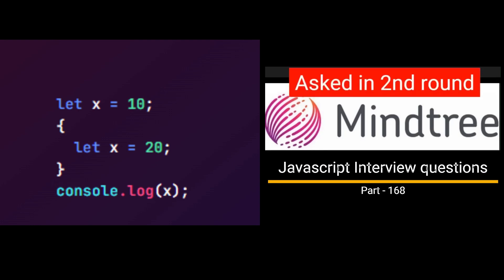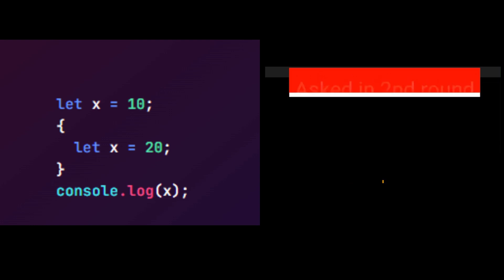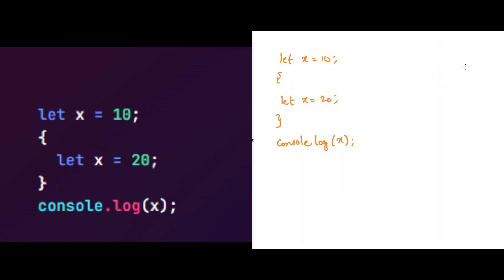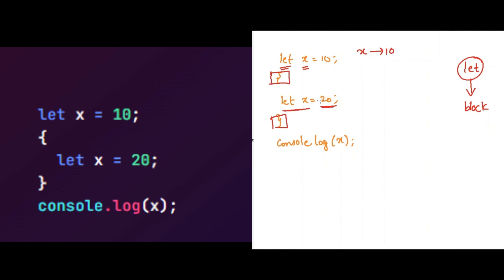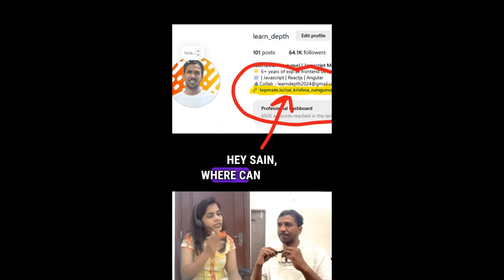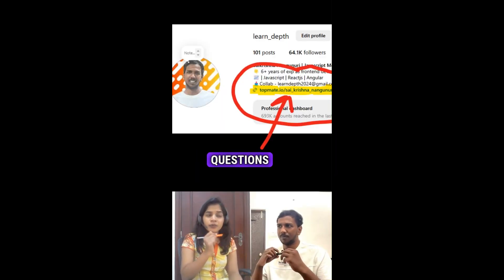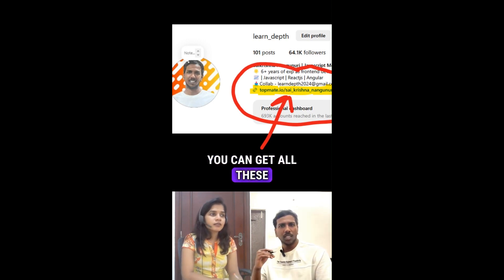Javascript output based Interview question - Part 169